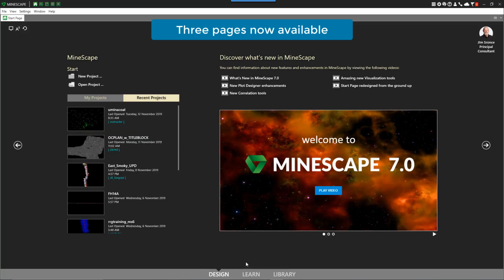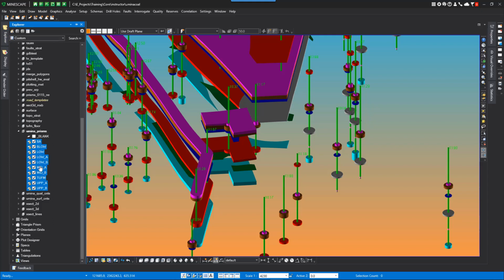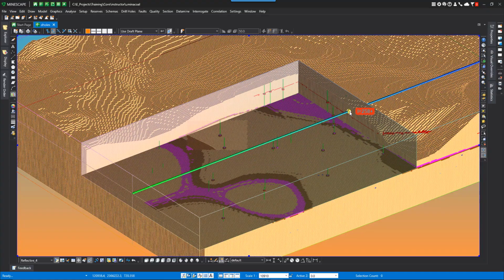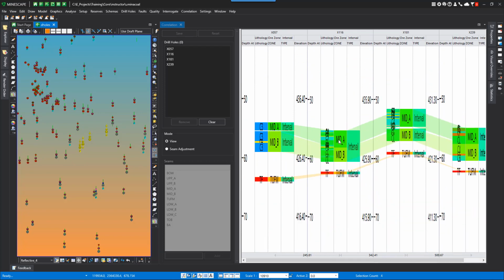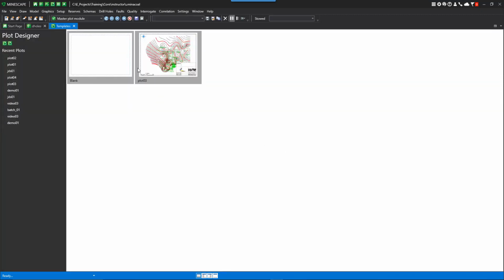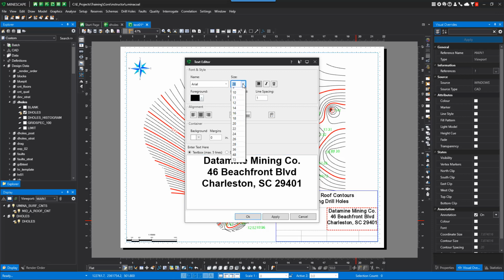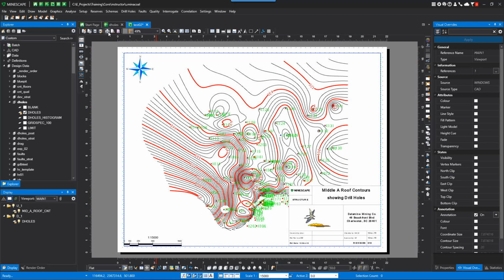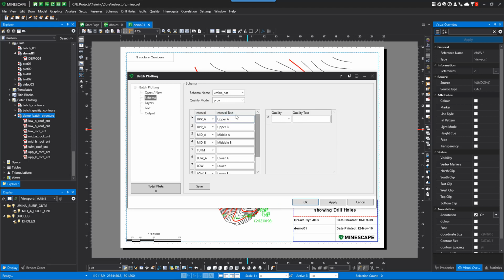MineScape 7.0 - Whats New - Comprehensive Overview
To find out more about MineScape, please visit our or contact your local Datamine office